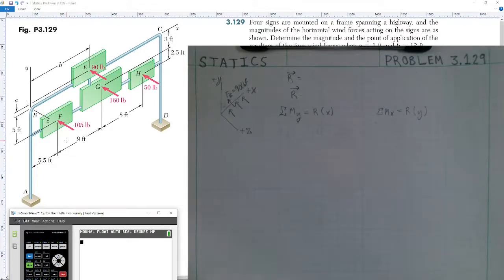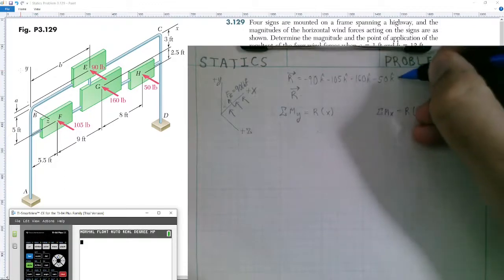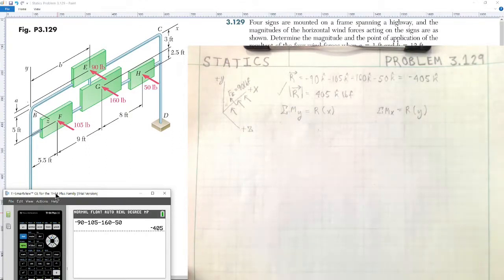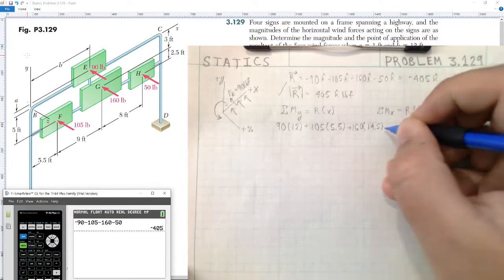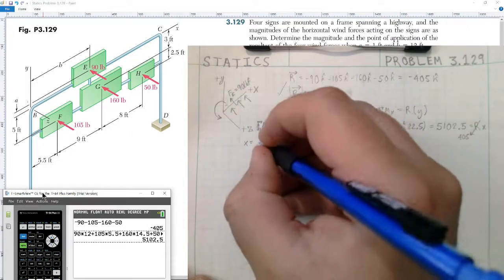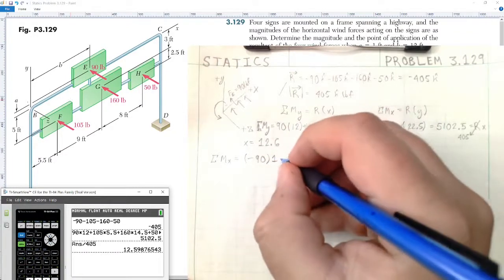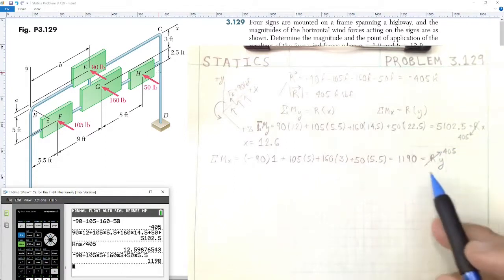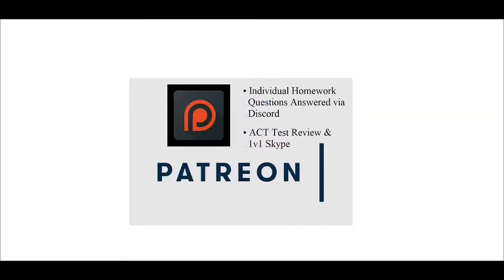Statics Problem 3.129